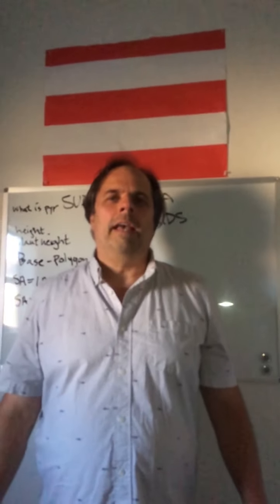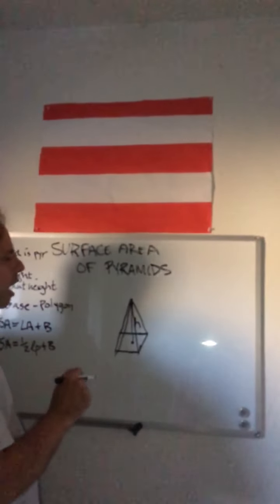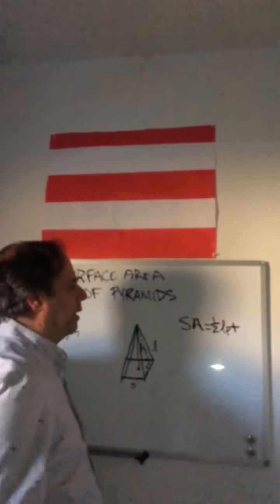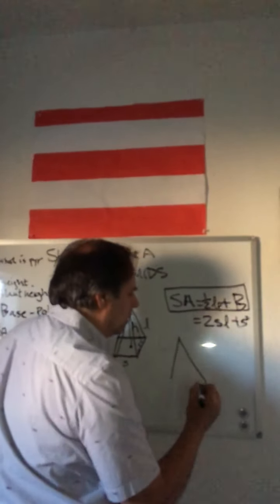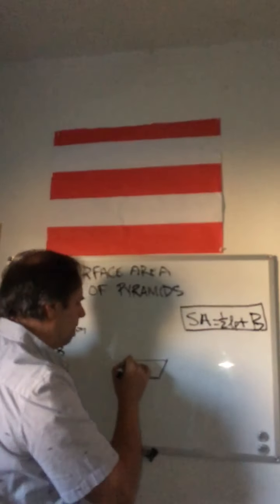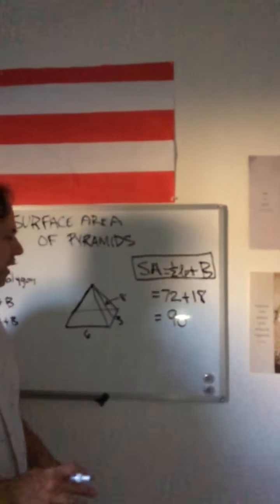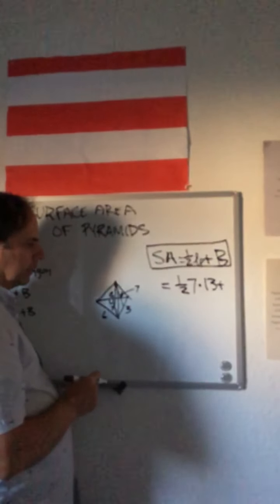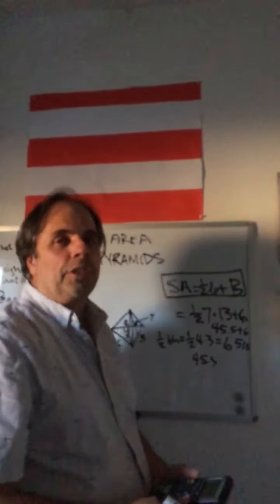Surface Area of Pyramids